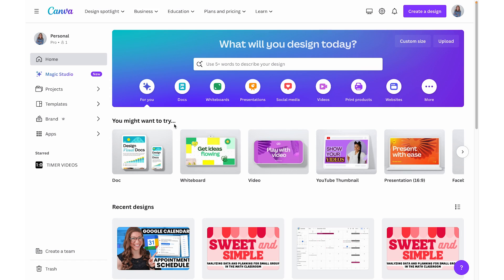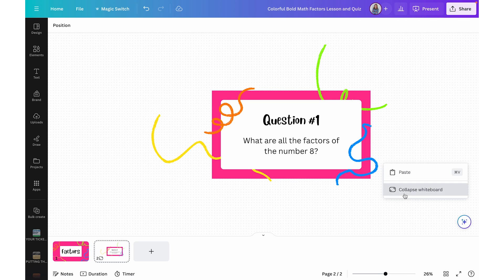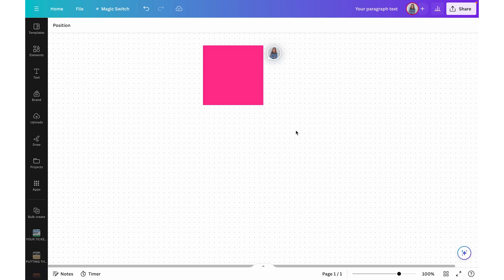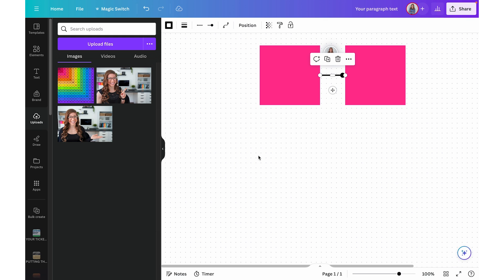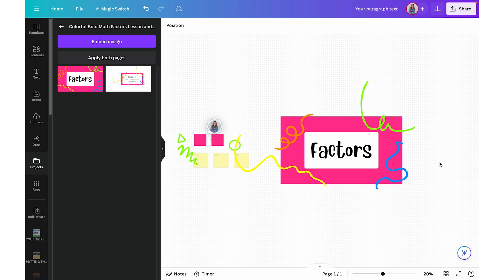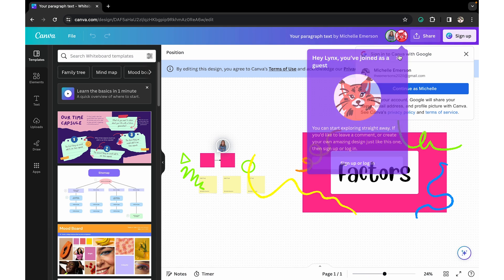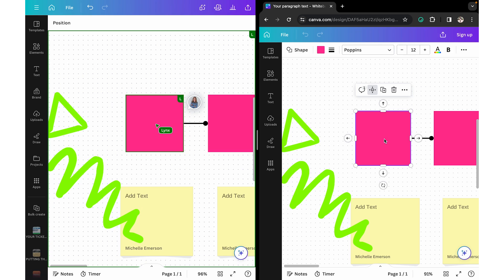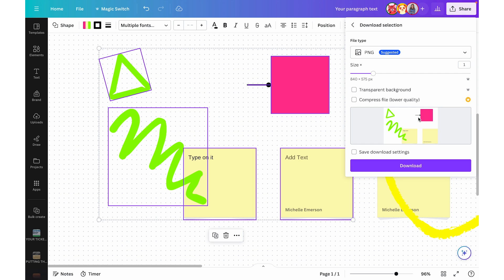How to Use Canva Whiteboard | Tutorial for Teachers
Canva has a built-in digital interactive whiteboard that you can use to demonstrate content, organize brainstorming sessions, and assign to student groups! Check out this tutorial video for how to use this fantastic FREE resource for teachers to use in their classroom!

0:00 Intro
0:27 How to Access Canva Whiteboard
2:26 Basic Whiteboard Features
4:11 Inserting Whiteboard Elements
8:19 Collaboration and Sharing
13:16 Outro